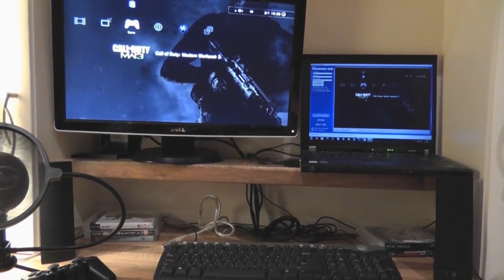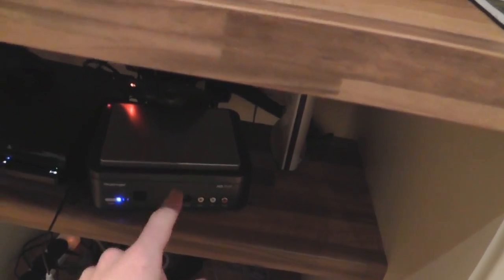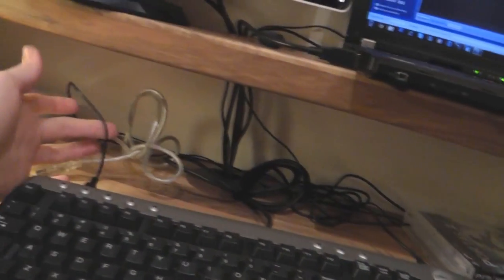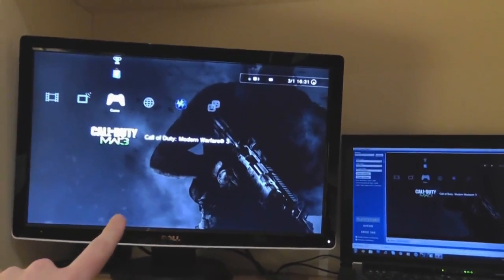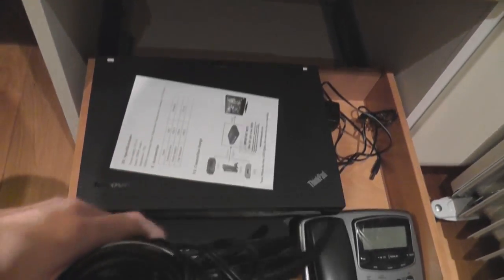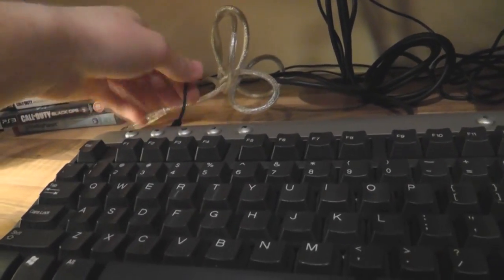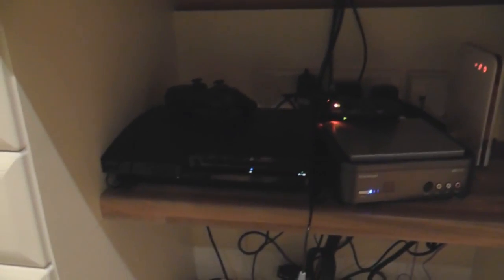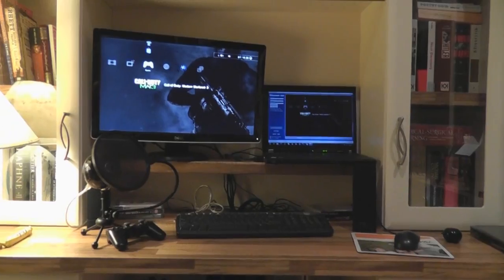SETUP VIDEO !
Can I grab a "Like" for the long awaited setup video?

My hobby became something people wanted to watch and learn, and I'm glad I can help, even if it's just with a simple tutorial.

Really appreciate everything,
- Mark
Laptop:
Lenovo Thinkpad T61 , 3GB RAM, Intel Core 2 Duo CPU T7300 @ 2.0 GHz, 32 bit Windows 7